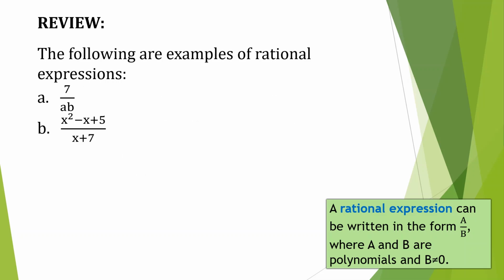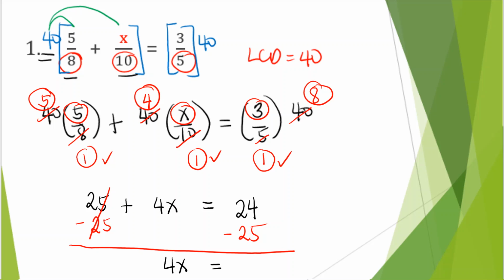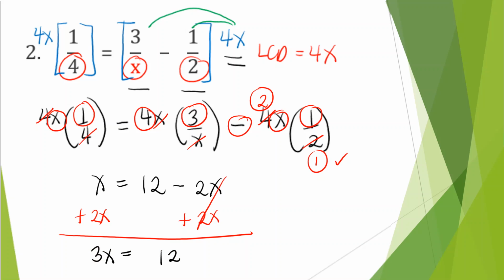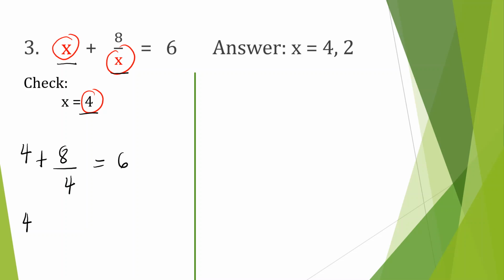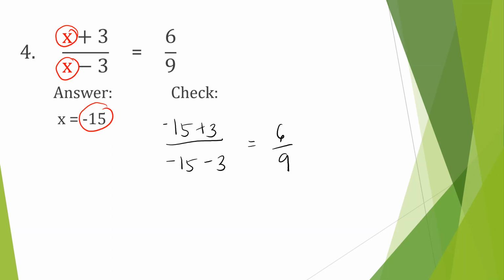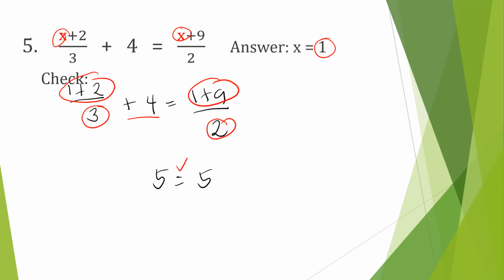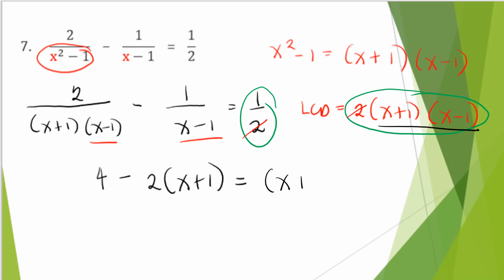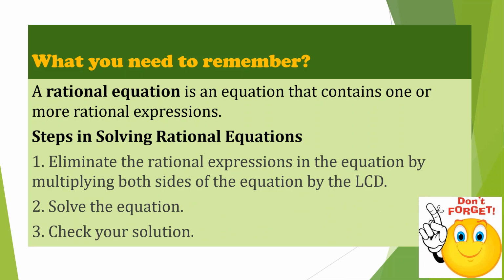RATIONAL EQUATIONS | General Math - Grade 11 | Lesson 2